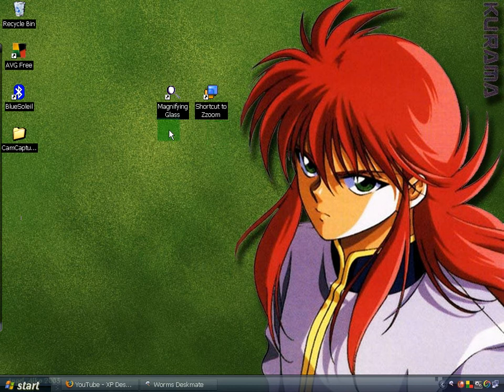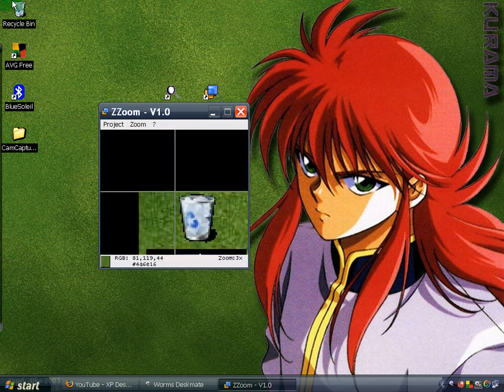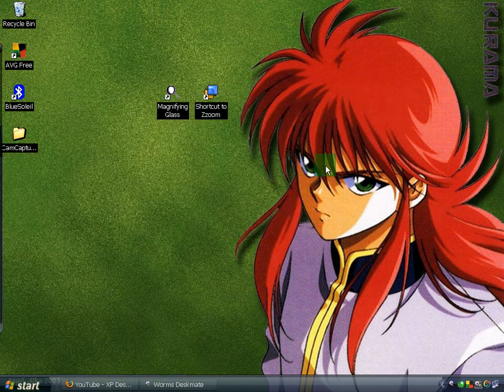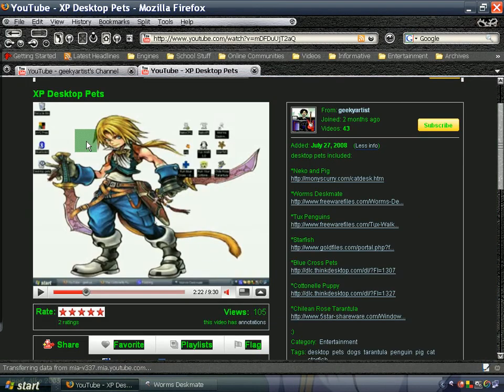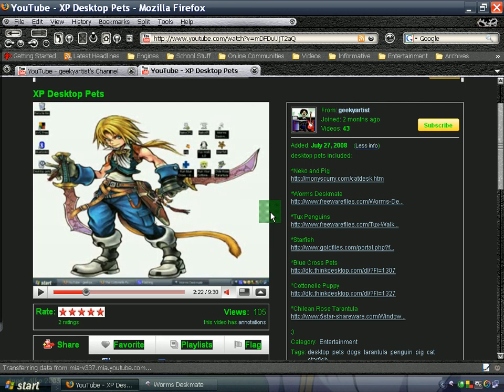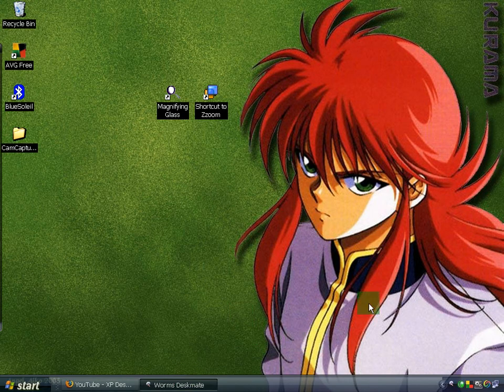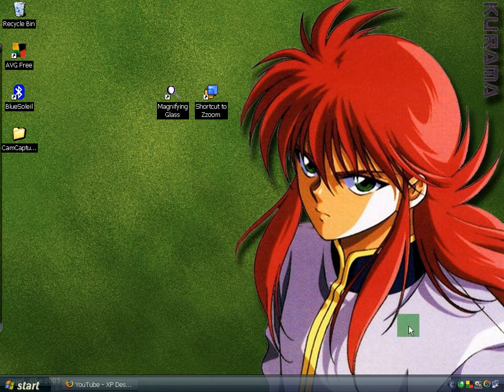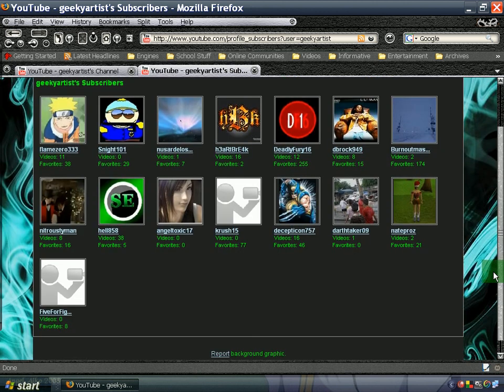Freeware Zooming Tools and Camtasia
*Windows Built-in Magnifier
ACCESSORIES-ACCESSIBILITY-MAGNIFIER